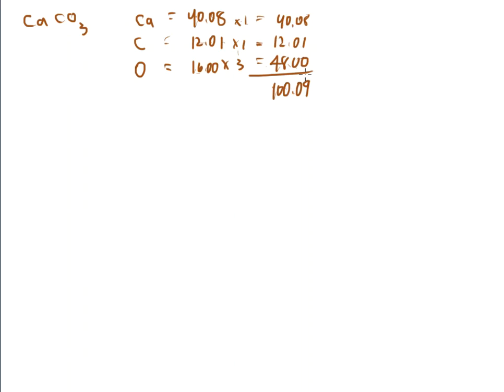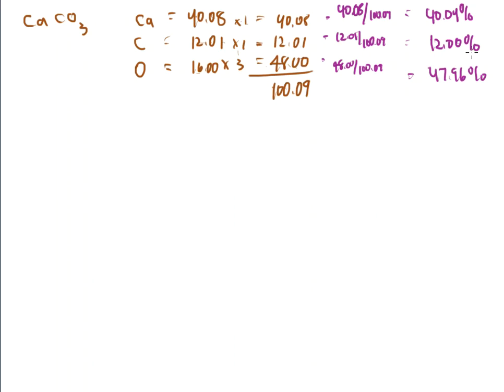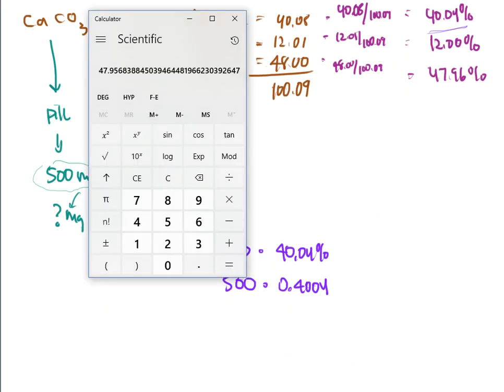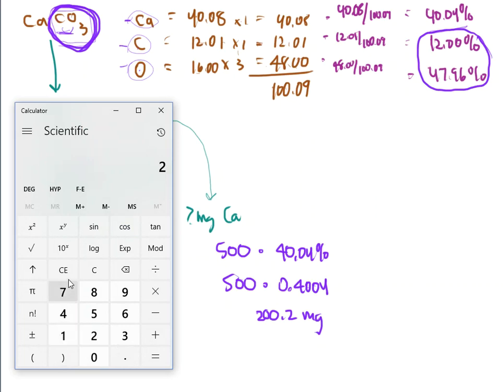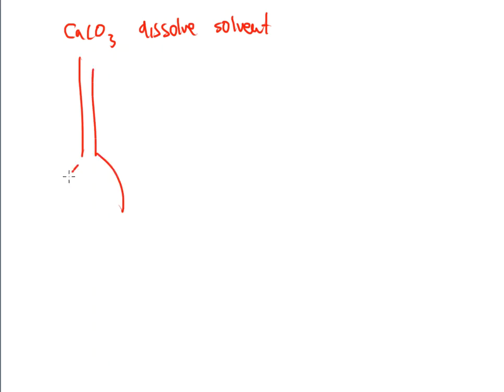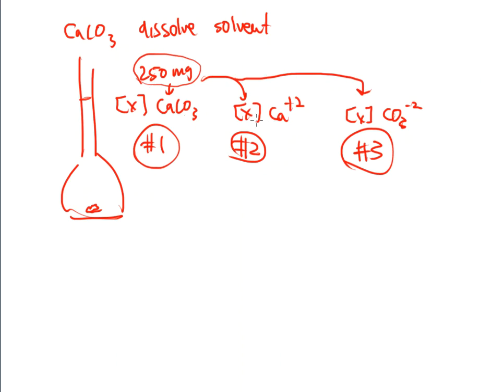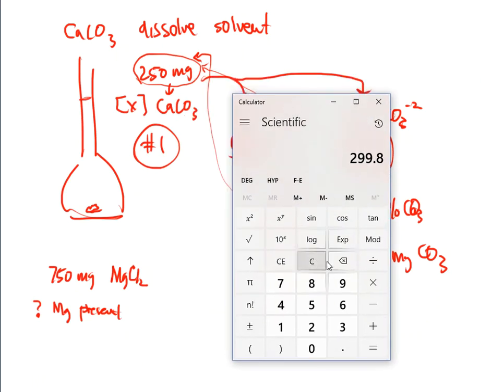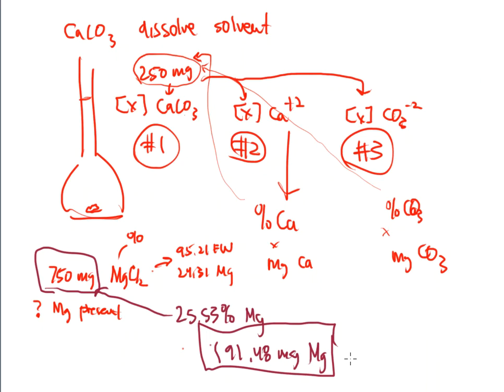CTC 150 Percent Composition Part 2